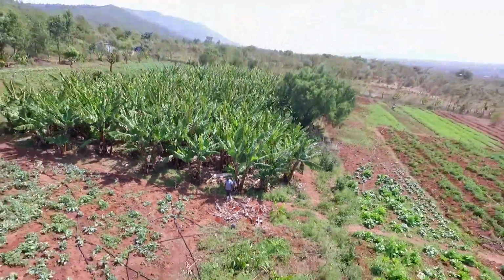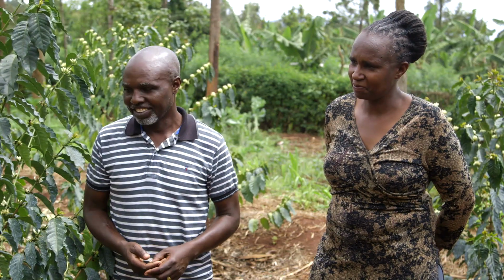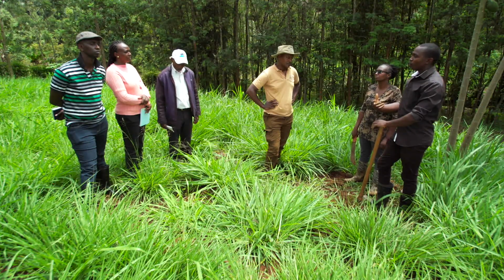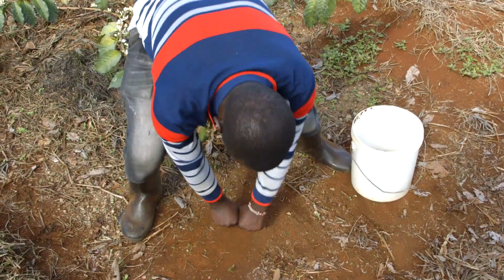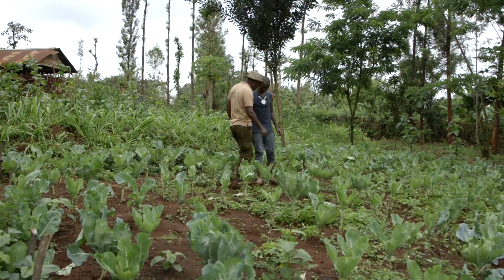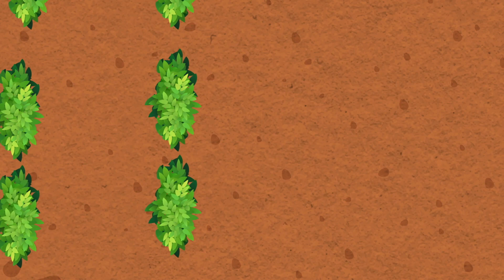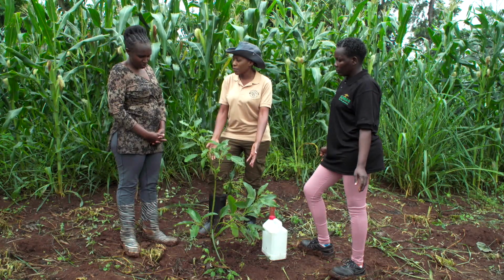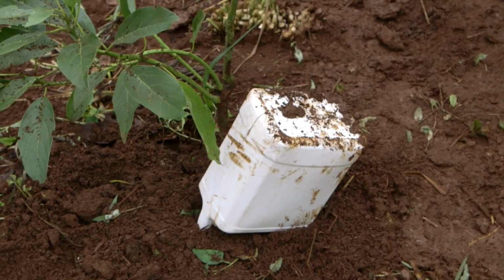Shamba Shape Up Sn 11 - Ep 3: Forage production, Soil Test, Push-Pull & Avocado Irrigation(English)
Welcome to Shamba Shape Up.
This week we are in Meru County and we are visiting an expert farmer called Rachel.
She runs a training course for farmers around her area. Can she teach us a thing or two? who’s going to be teacher on this episode?
We learn about:
Forage production (Bracharia):
➢ How to get more forage plants without having to buy the seeds or the seedlings by making and planting bracharia splints.
➢ mportance of planting bracharia as forage for your livestock.
Soil testing
➢ We help Rachel with her coffee plantation, which is yellowing by doing a soil test in the farm.
➢ Importance of doing a soil test in your farm.
Push-Pull method
➢ How to get rid of pests in vegetables by using the Push-Pull method.
Avocado Irrigation
➢ We get advice on when and how to irrigate an avocado tree.